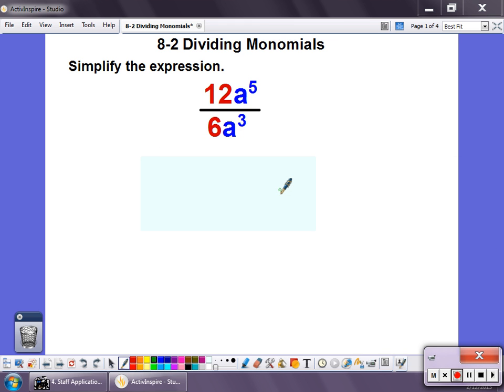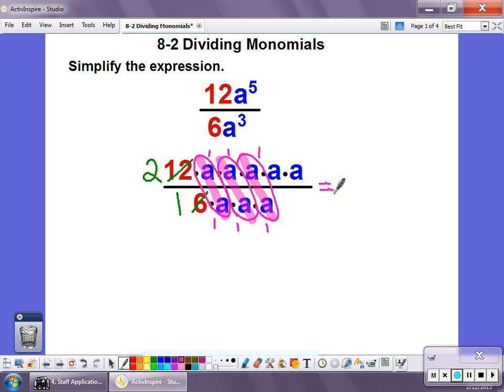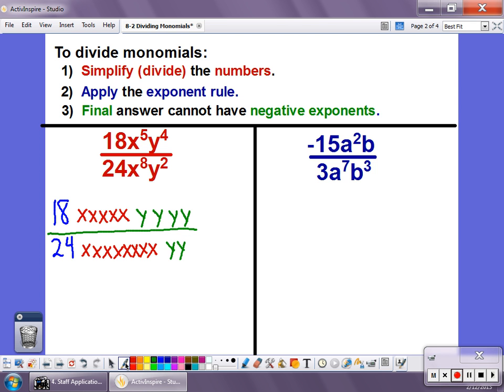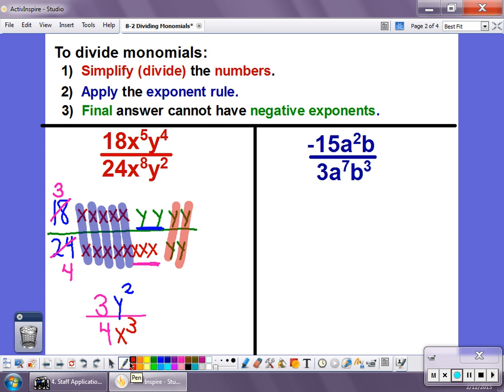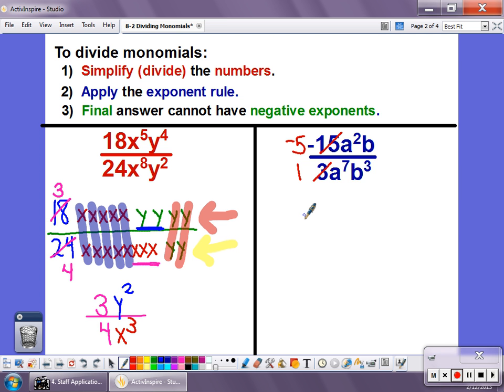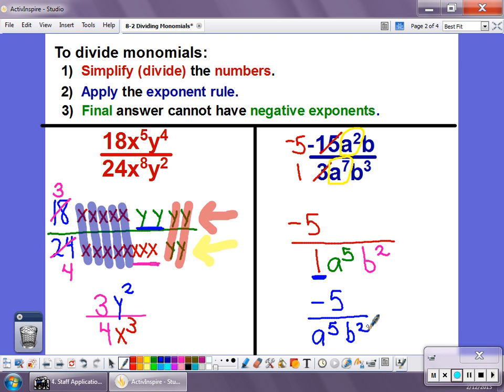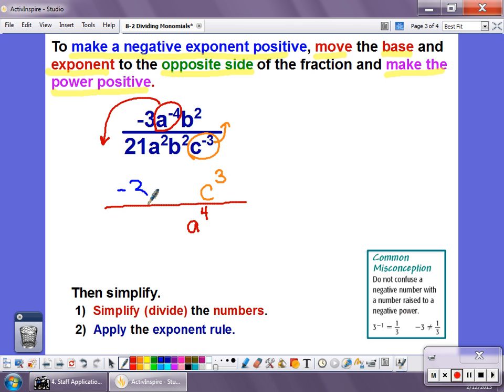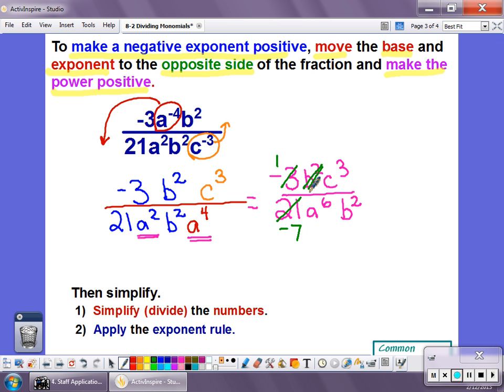8-2 Dividing Monomials